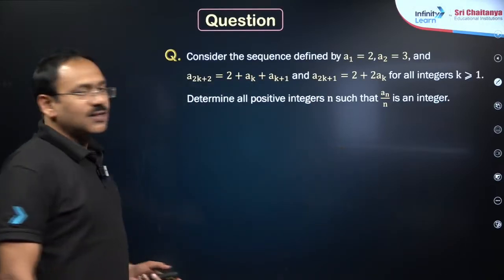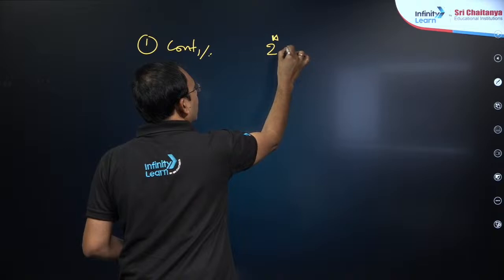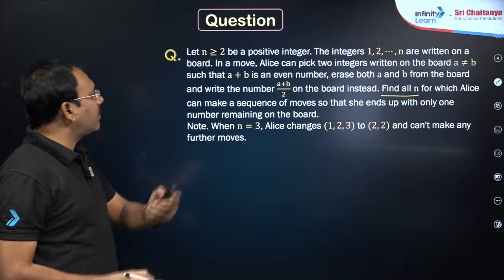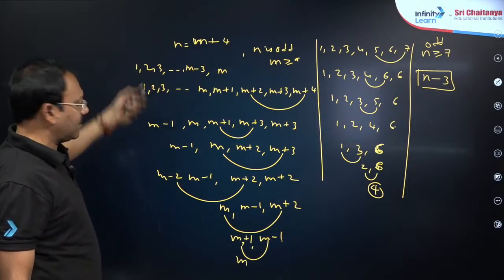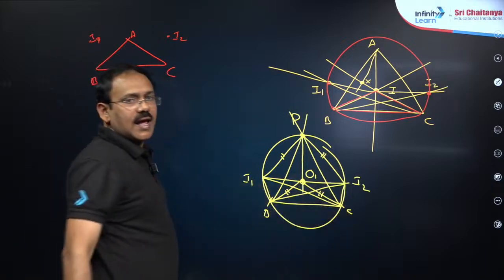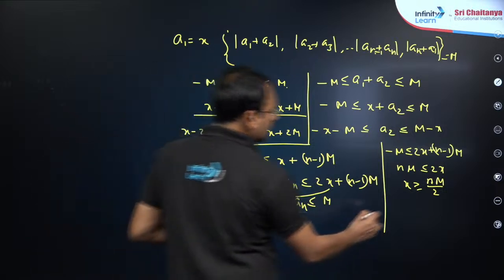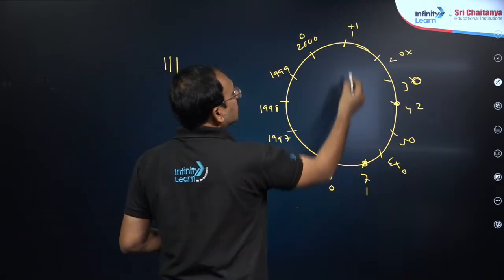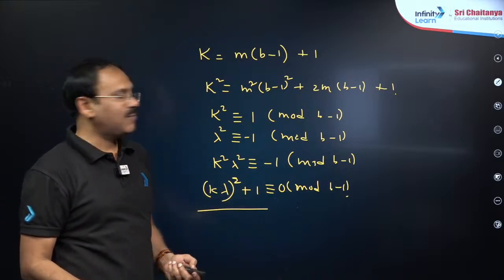INMO 2025 Exam Paper Solutions || Indian National Mathematical Olympiad 2025 Question Paper Analysis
Welcome to our detailed analysis and solution breakdown of the Indian National Mathematical Olympiad (INMO) 2025 exam paper! In this video, we will walk you through each question from the INMO 2025 exam, providing step-by-step solutions and insights into how to approach the problems effectively.

Whether you’re a student preparing for future olympiads, a teacher looking for valuable resources, or someone simply interested in high-level mathematics, this video will give you a comprehensive understanding of the INMO 2025 question paper.

Key highlights:

    Detailed Solutions: Understand the correct methods and techniques for solving the problems.
    Question Analysis: Break down each question to understand its underlying concepts.
    Tips & Tricks: Learn some helpful strategies to solve olympiad-level problems efficiently.